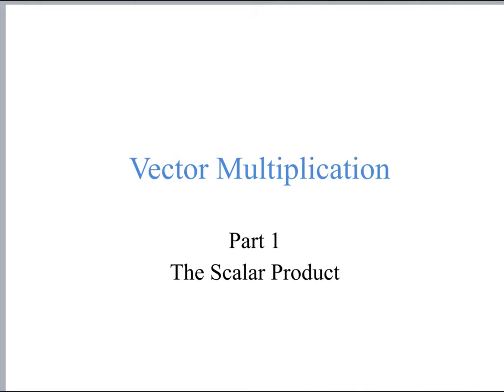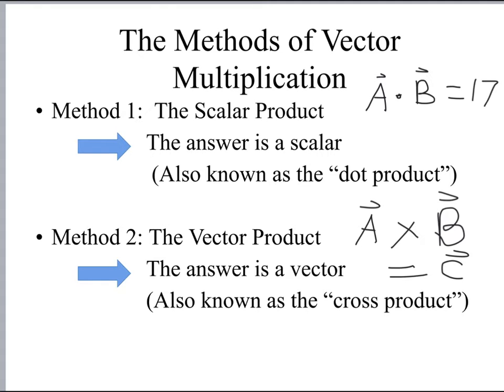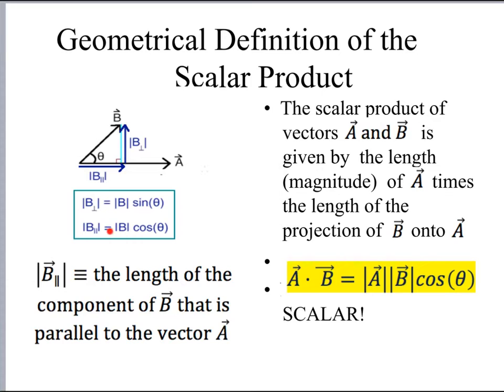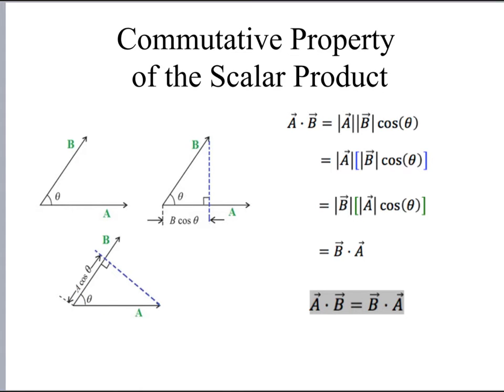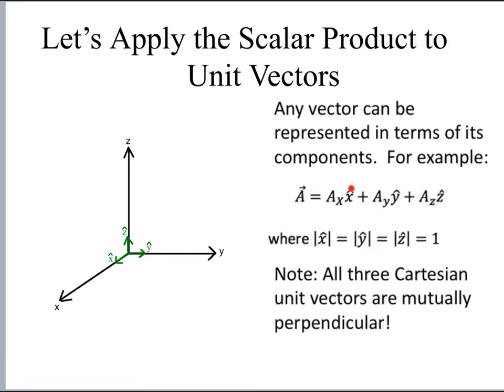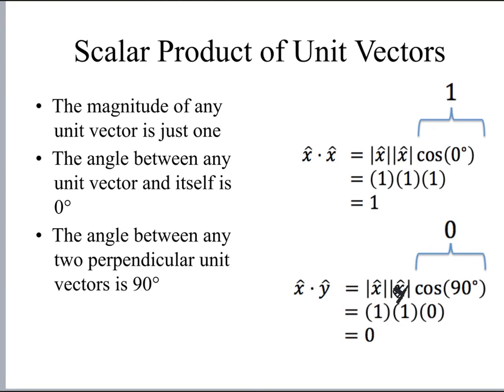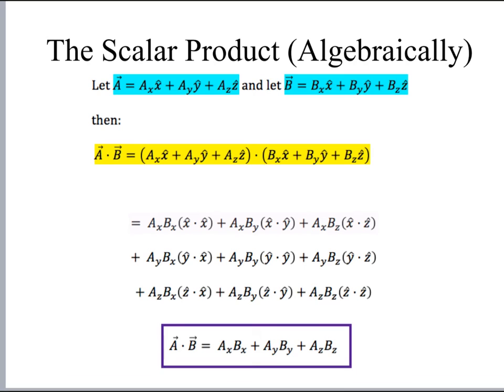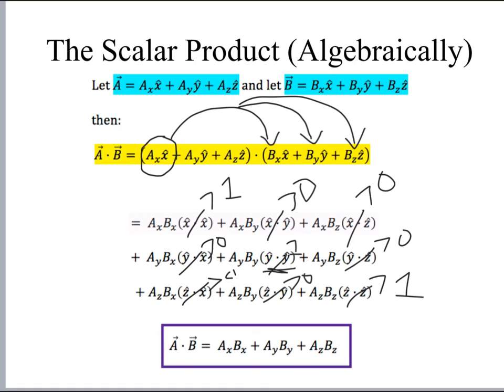Vectors 8 TheScalar Product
Here we look at the definition of the scalar product.